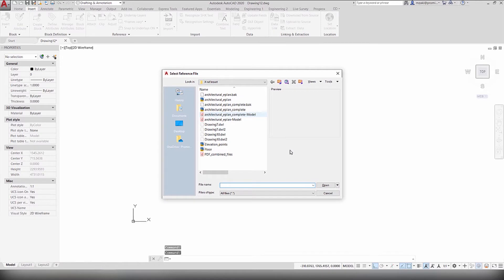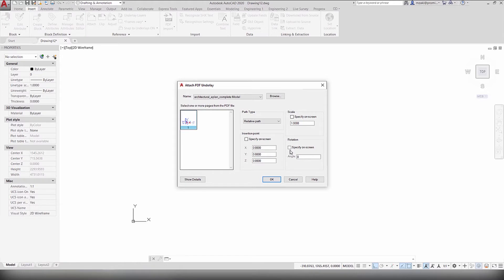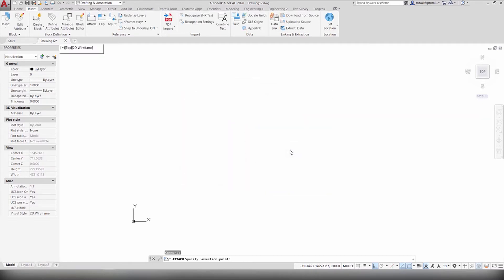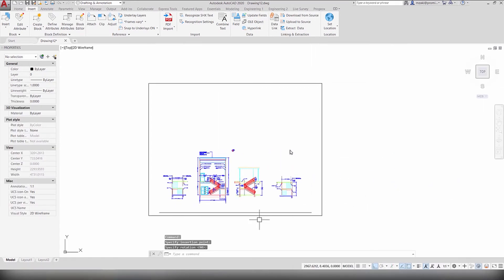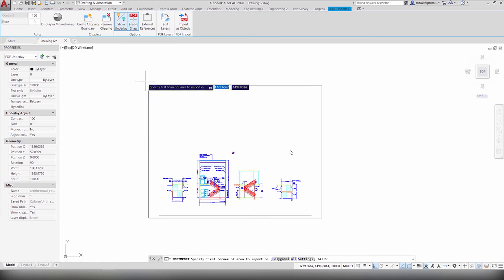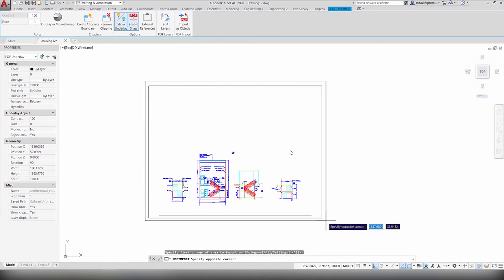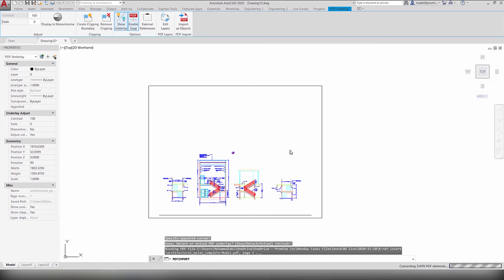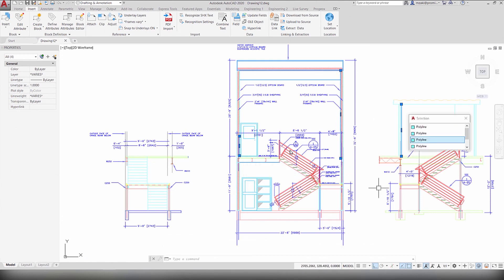Convert a reference PDF file to DWG, PDFIMPORT | AutoCAD Tips in 60 Seconds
Use the “ATTACH” command to import your PDF file then the “PDFIMPORT” command to convert the PDF file to AutoCAD objects. Each object can then manipulated using the AutoCAD commands.